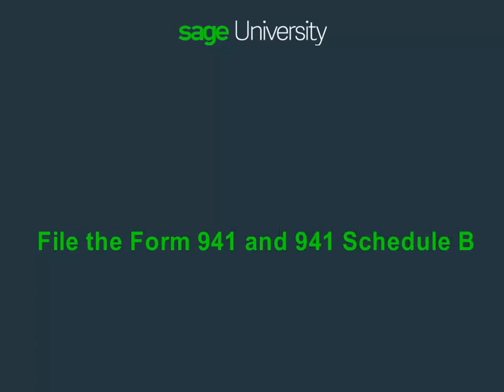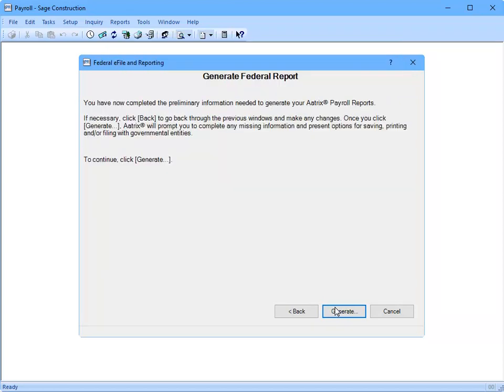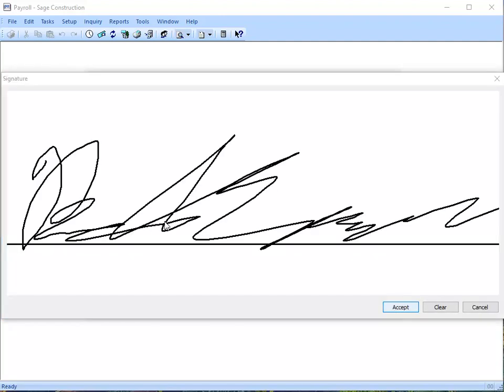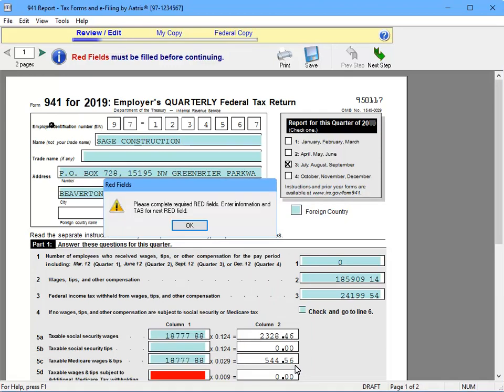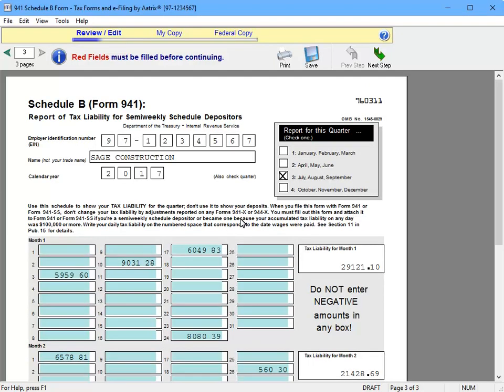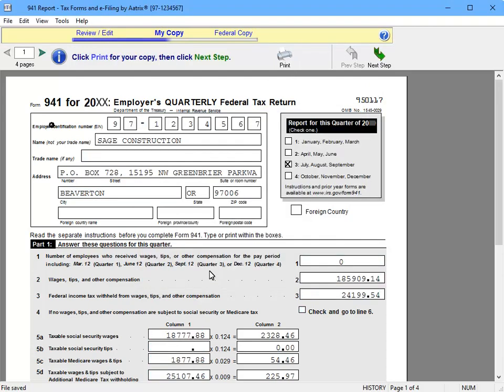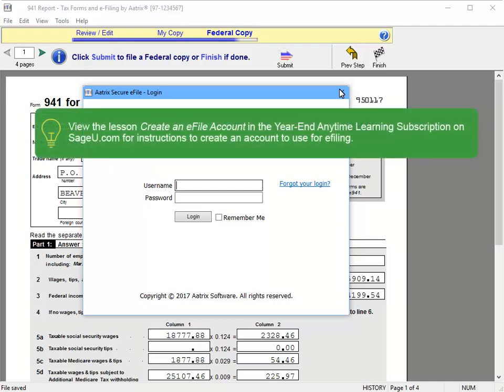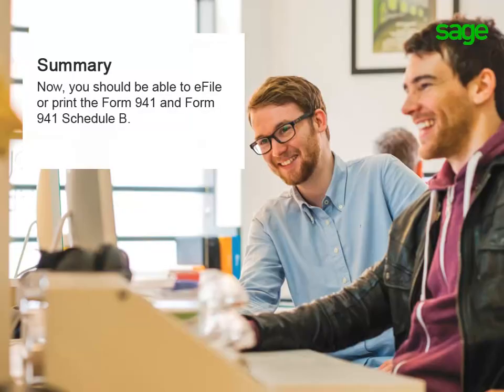Sage 300 Construction and Real Estate - File Form 941 and 941 Schedule B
This lesson covers each step of the process of generating the federal 941 and 941 Schedule B reports, including the print and eFile options.